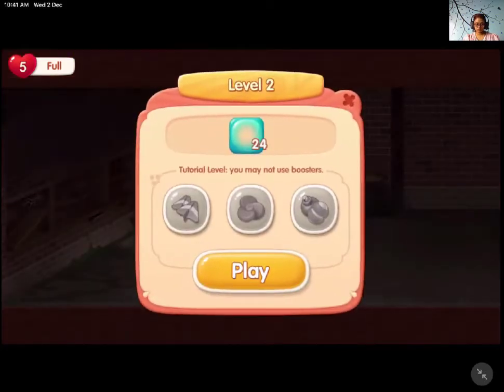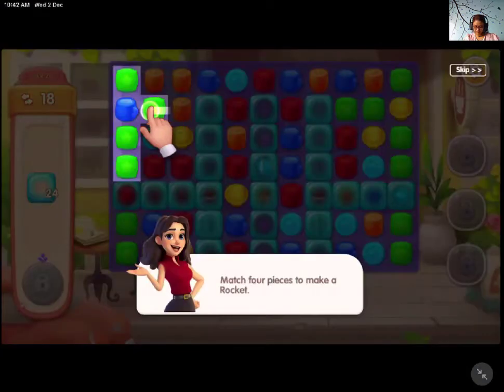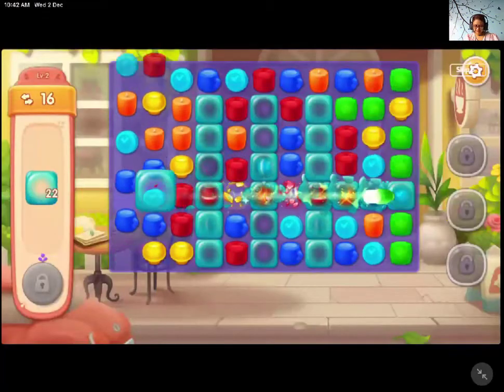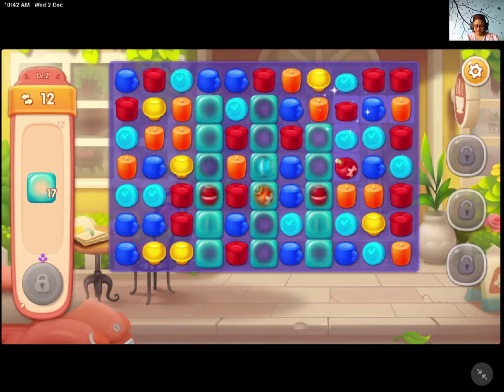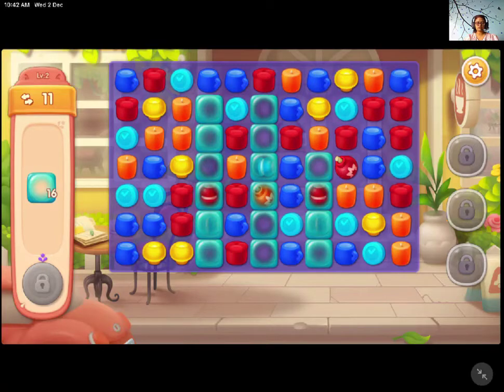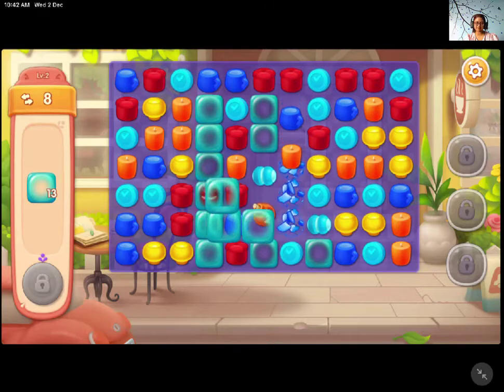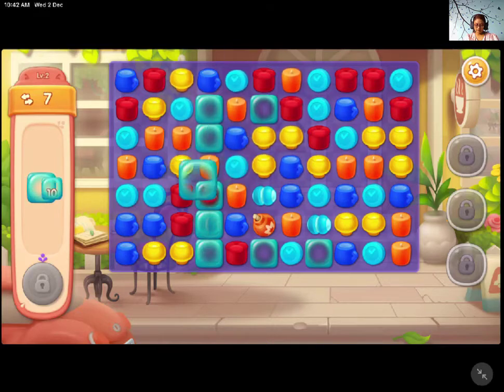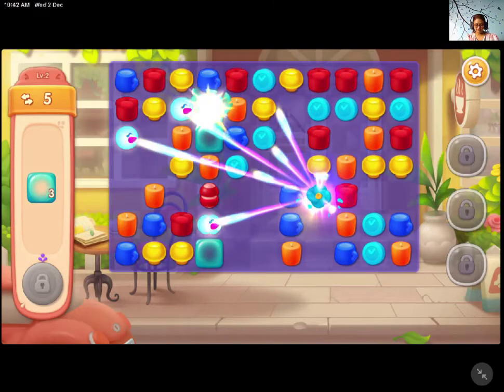Matching Tower Level 2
Make 4 same color match and make a rocket. Watch the video and get my tips.